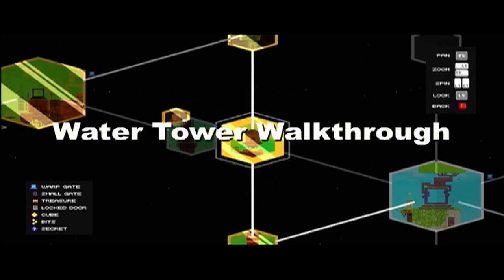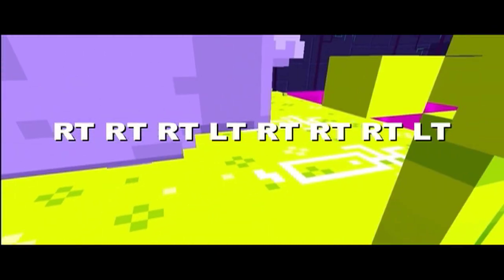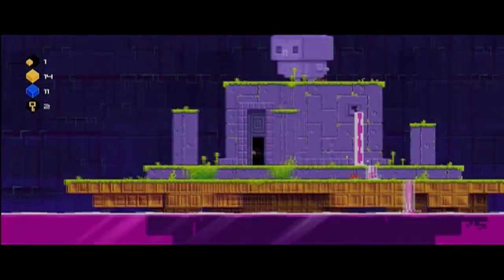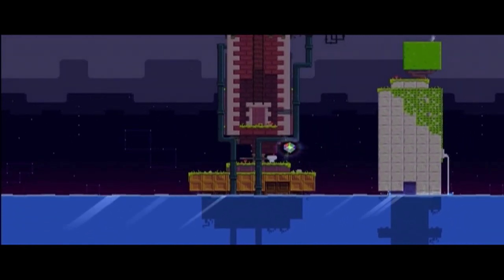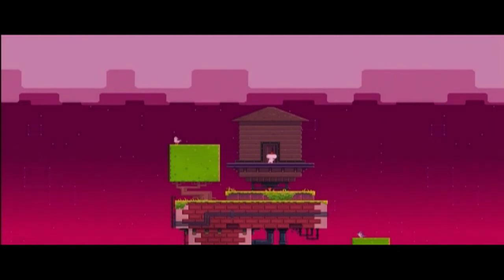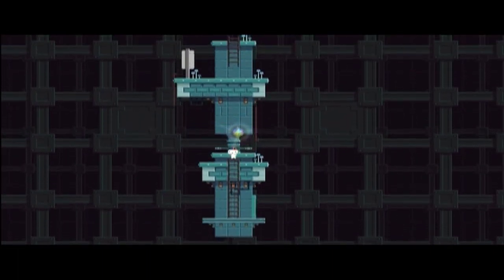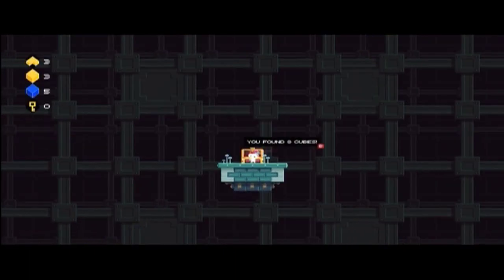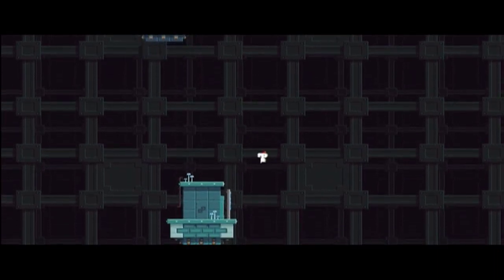Fez: Water Tower Walkthrough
All collectibles in the water tower area